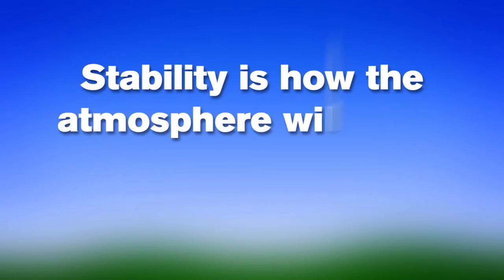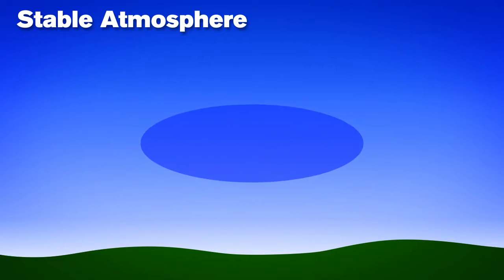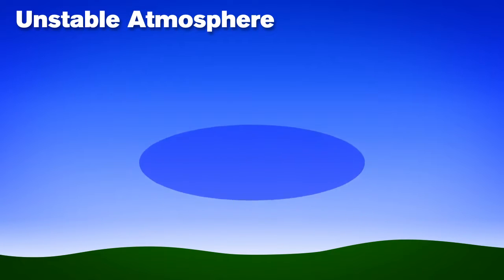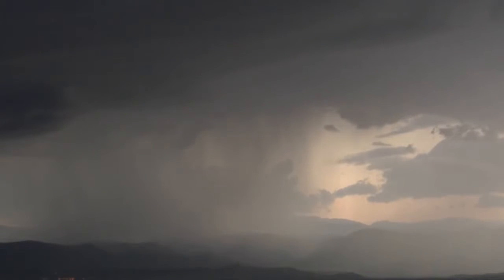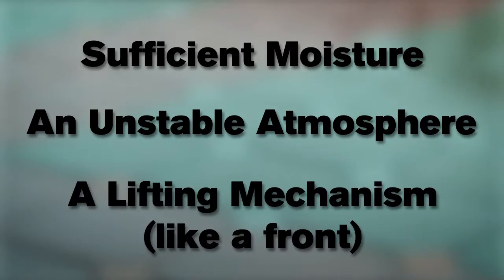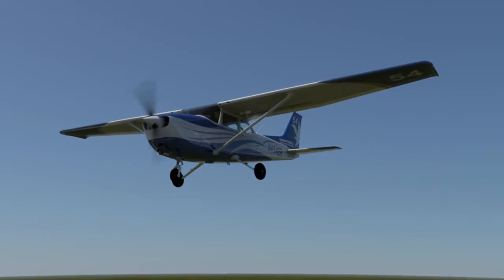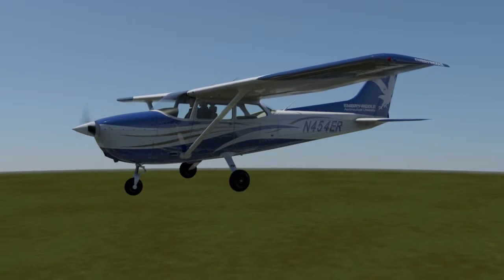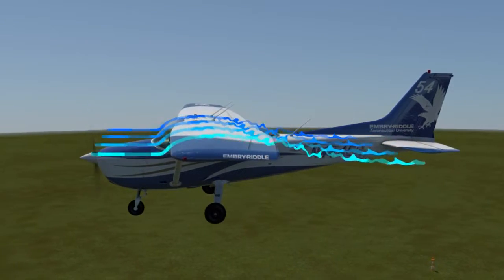Weather Information Part 3 Stablity & Hazards